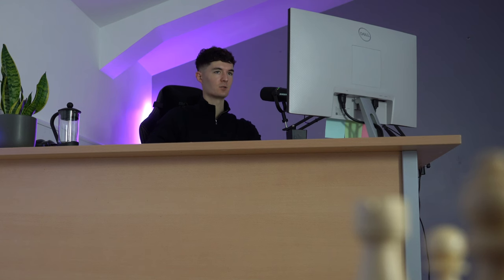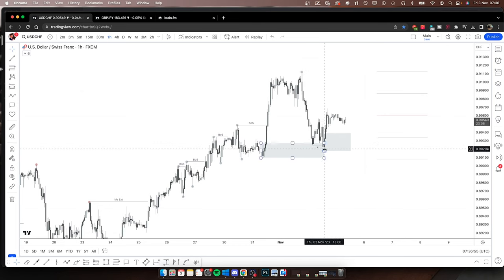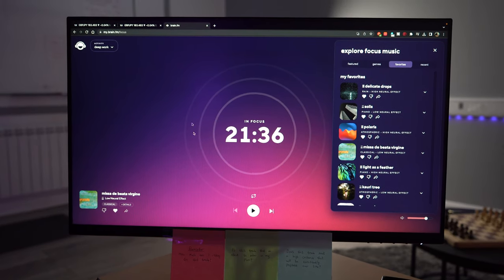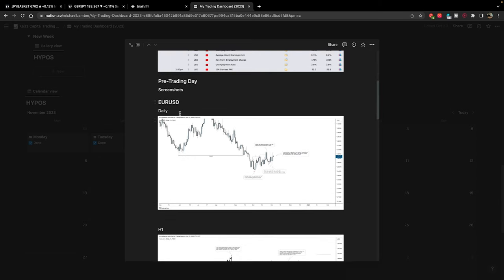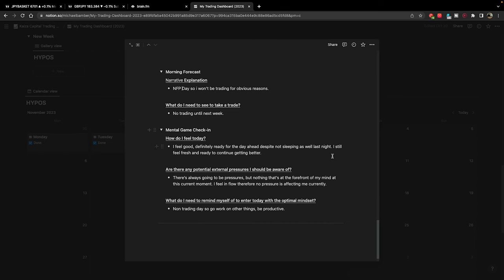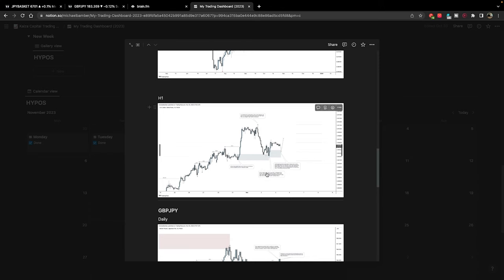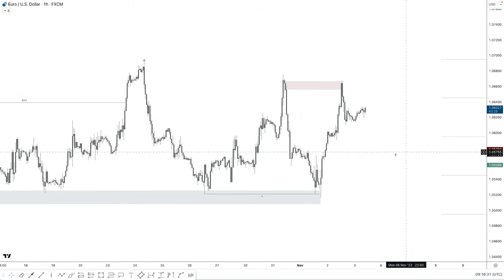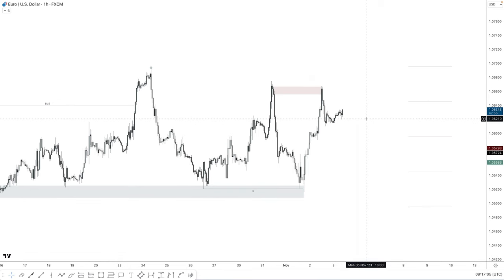The Morning Routine of a Forex Trader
Resources in Description 👇🏼